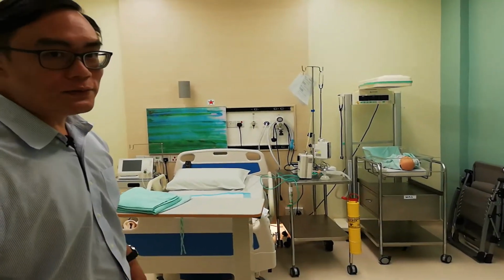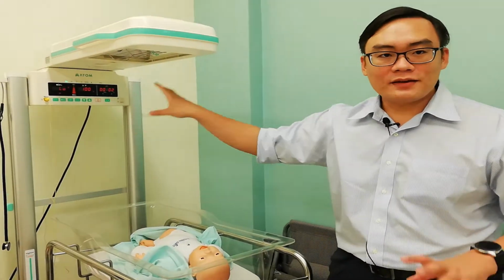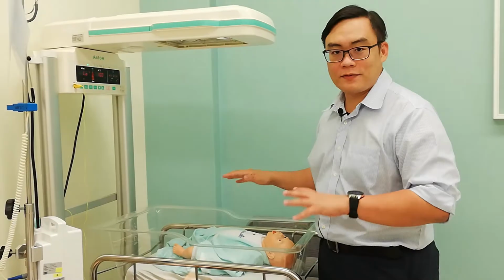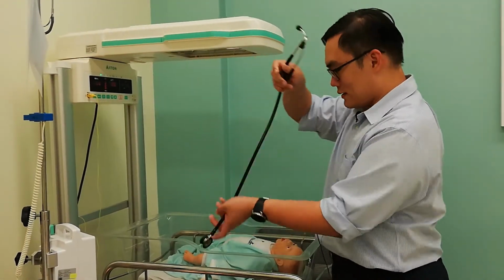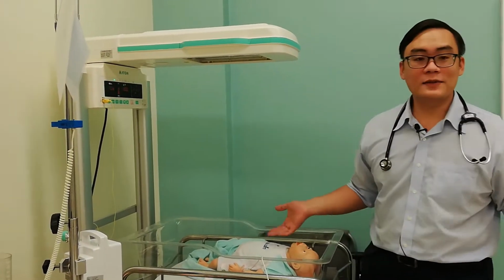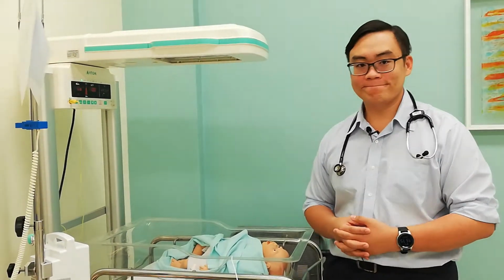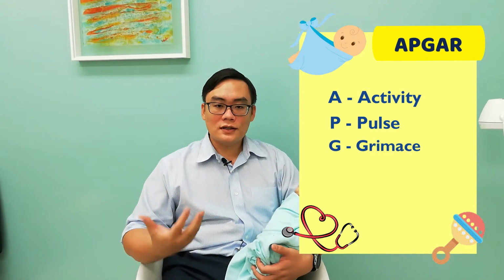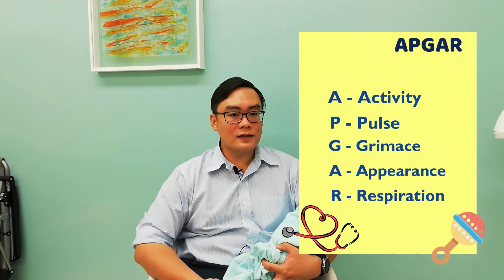Newborn Care (Part 1)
The full newborn examination is carried out by the doctor between four and 48 hours from birth. This gives your baby time to adjust to the outside world while still allowing for prompt medical attention in the unlikely event of any problems being detected.​
In this video, our Consultant Pediatrician from Columbia Asia Hospital - Klang, Dr. Tan Ru Wei shares the types of examination involves in the first few hours of your baby’s life.​